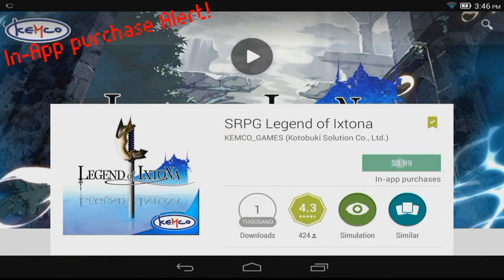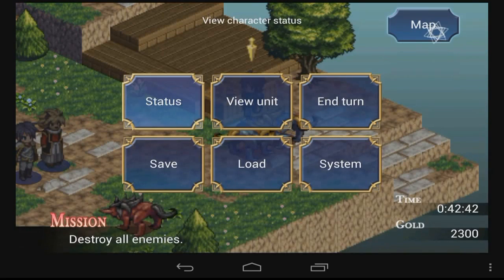Legend of Ixtona (Android) Review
Kemco does a lot of JRPG games on Android, but this is their first Strategy JRPG.  How does it hold up?  Quite well actually!
(Normally its $8.99 but as of this recording, it is on sale for $3.99)

The App Trap series is a quest to find the best games.  2 hours?  No Problem, every episode is pass/fail, with the losers getting the refund button.